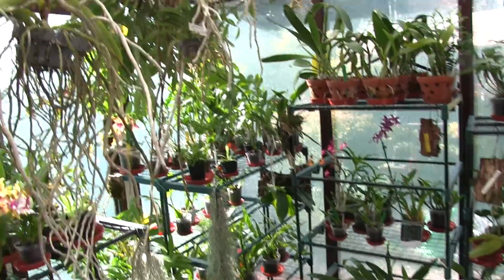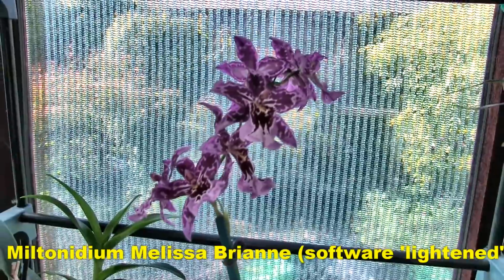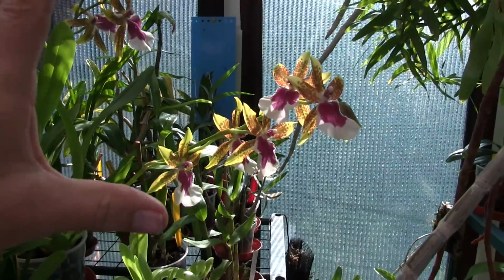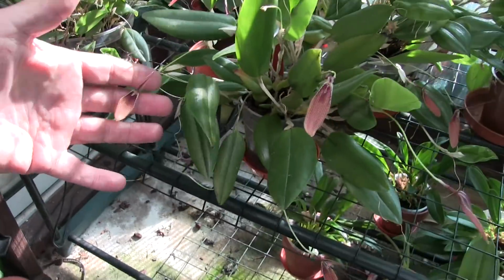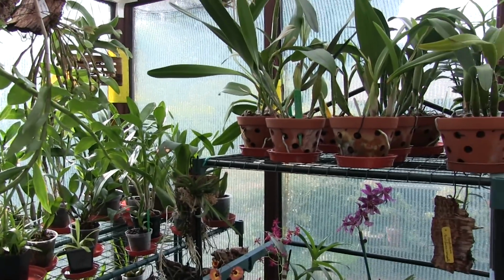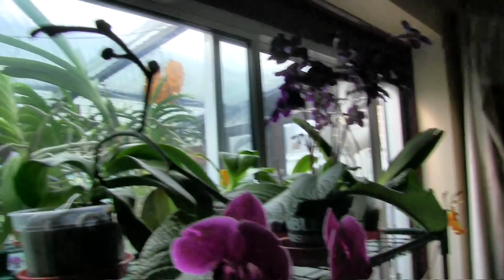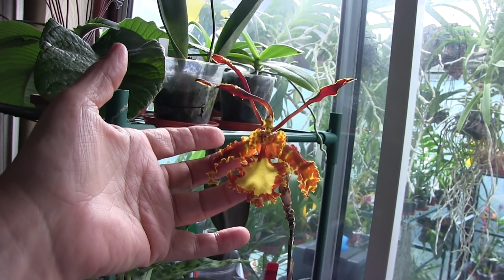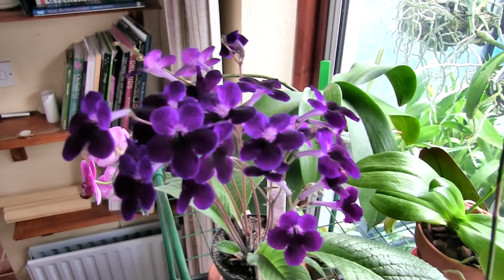It's "the 8th" - Regular Monthly Update on Every Orchid in Bloom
This is my regular update on everything in bloom on this day so no buds or spikes - just blooms.